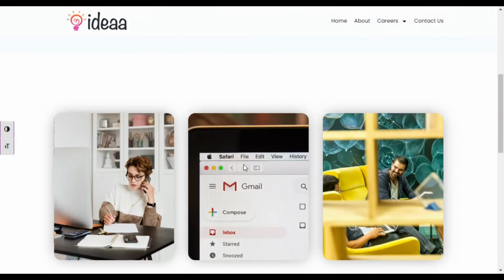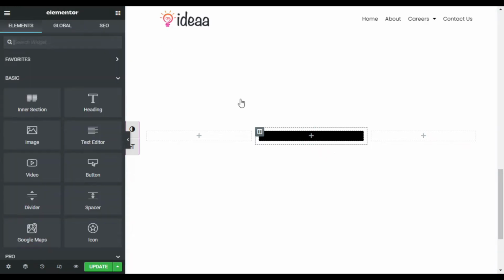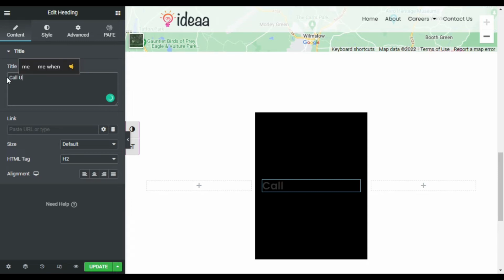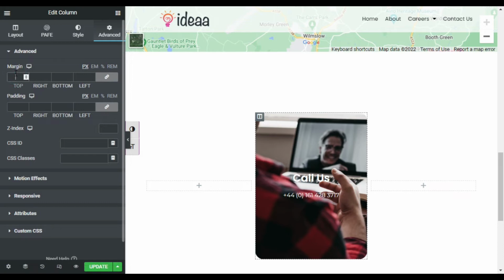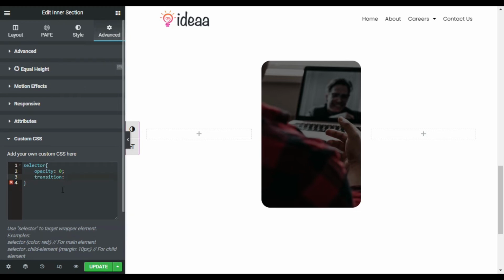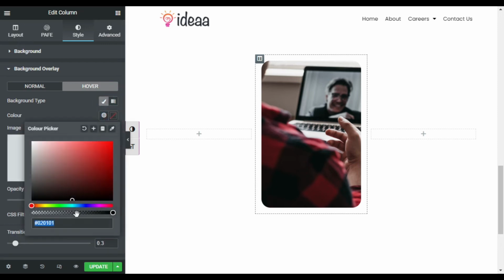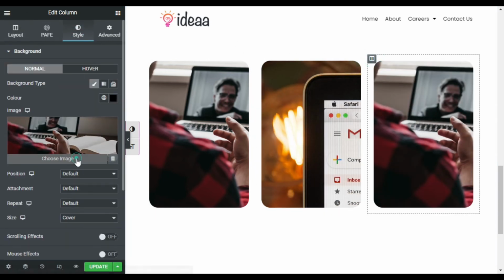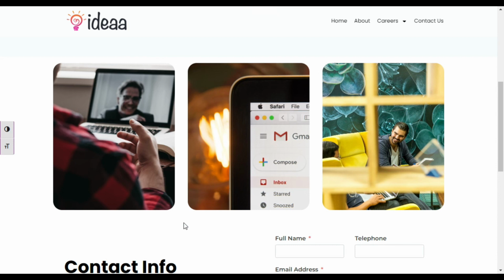Show Text Over Image on Hover in Elementor 2022 | WordPress Tutorial 2022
Hi,
Do you want to show text over the image on hover in Elementor?
This Elementor tutorial will show you how to show text over images on hover in Elementor.
Learn how to show text over an image on hover in Elementor | WordPress Website 2022

CSS Code Snippet
selector{
    opacity: 0;
    transition: 0.5s ease-in-out;
selector:hover{
    opacity: 1;

➤ Timestamps in this Video:

00:00 Intro
00:14 Overview
01:00 Design Layout of the Section on Page
04:46 Add Text Hover Effect
08:48 Preview the Changes